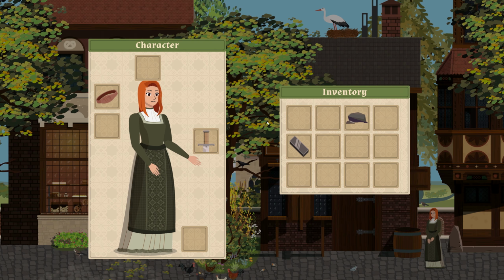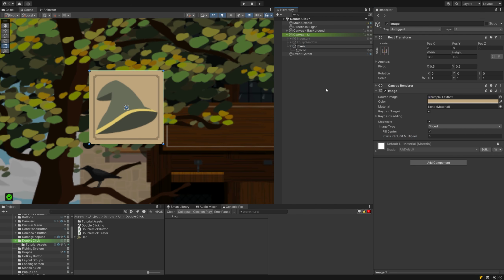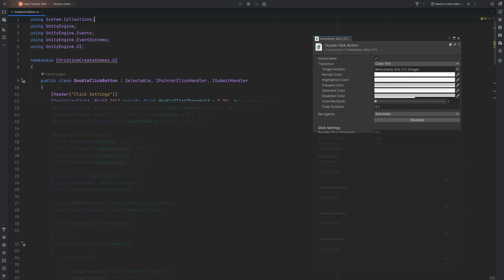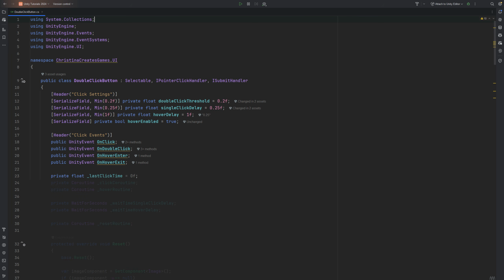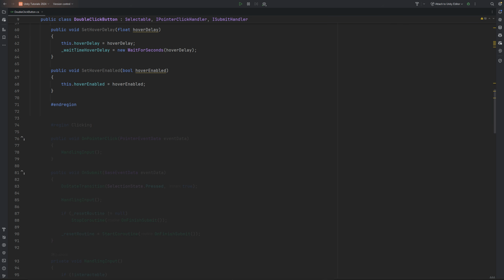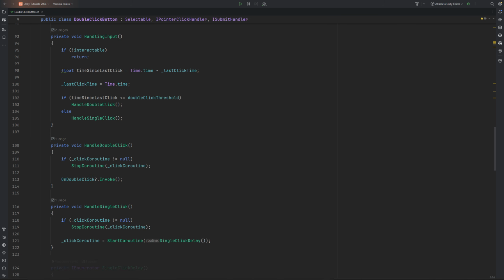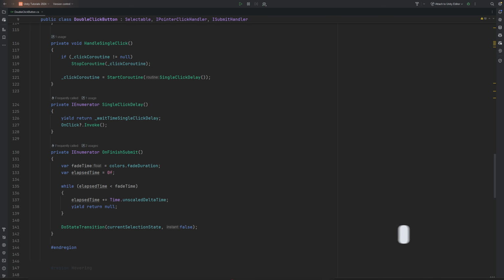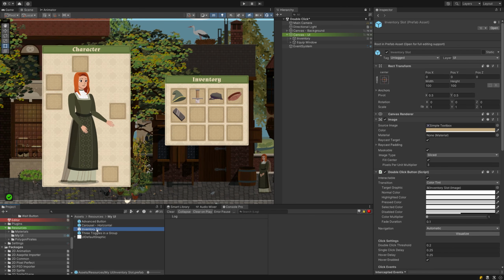How to create a UI Inventory Button in Unity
Learn how to create an inventory slot for an inventroy system in this tutorial. It is basically a button with three modes: An action to perform on click, one on hover, a third on double click. This can be used for a lot of different use cases, but you will most likely primarily use it in an inventory system. This works with the new input system and on mouse input as well as controller input.

This tutorial covers:
- Creating a new type of button especially suited for inventory systems
- Handling three kinds of events: On left click, on double click and on hover (enter and exit)

📖 Chapters
00:00 Use case: an inventory system
00:55 Setup in the Unity inspector
01:39 Creating the inventory button
06:26 Finishing the setup in the Inspector
06:45 Turn the inventory slot into a prefab to add it to the right click menu